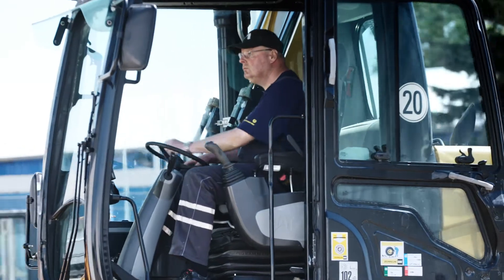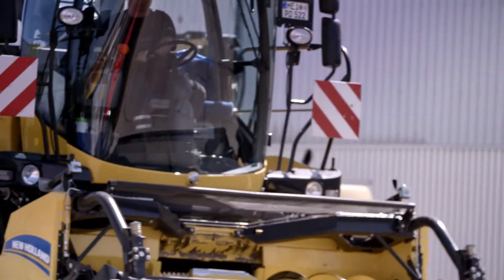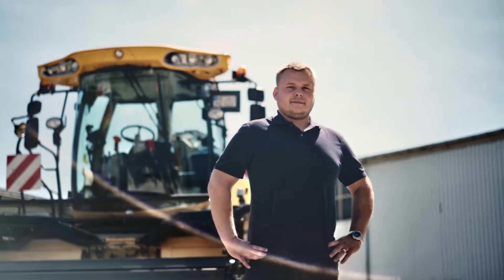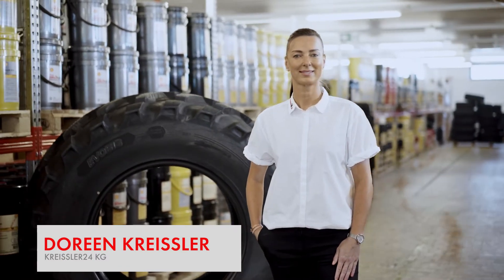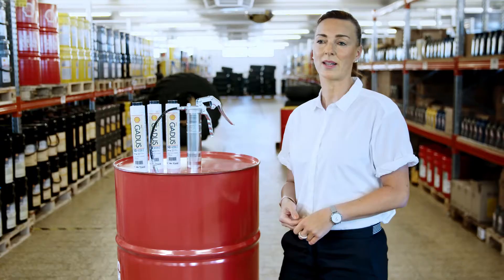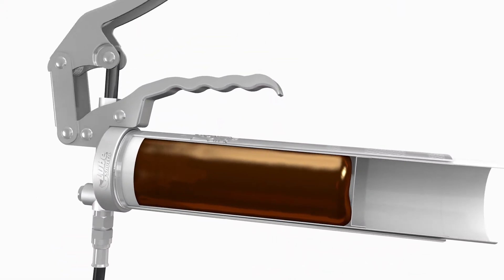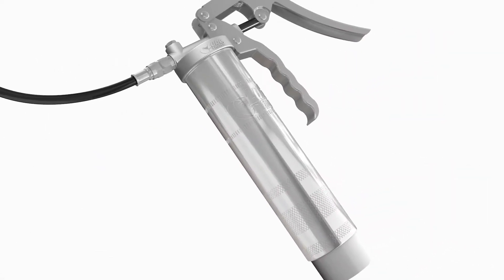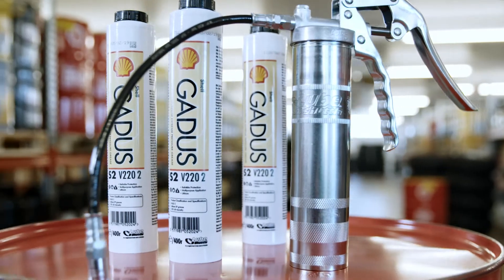Shell Gadus LubeShuttle bemutató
Ismerd meg a kenőanyagok világát videóink segítségével